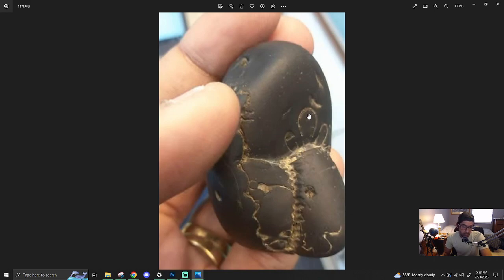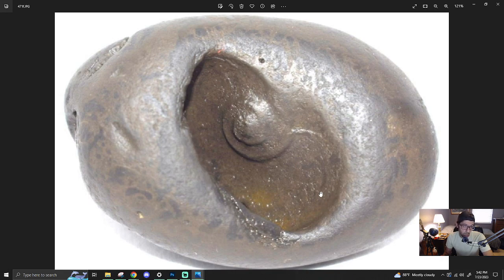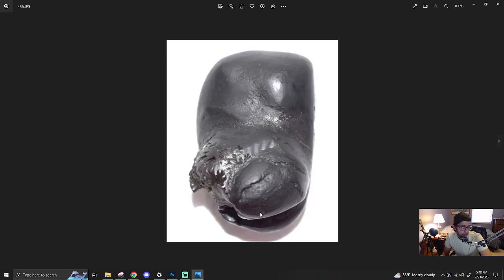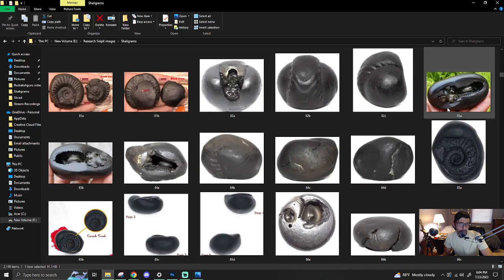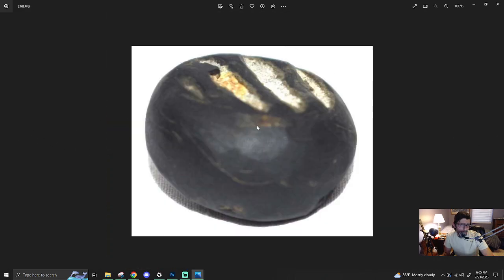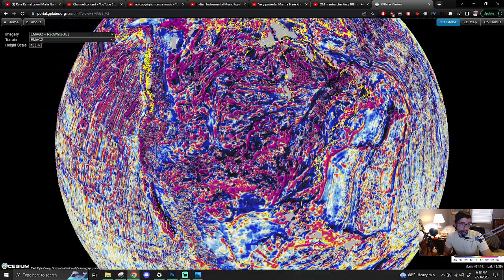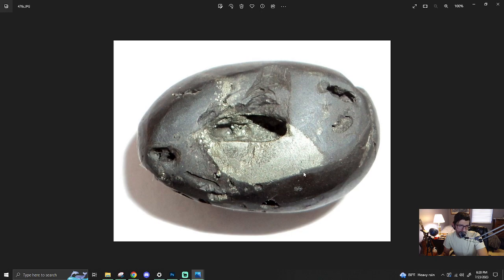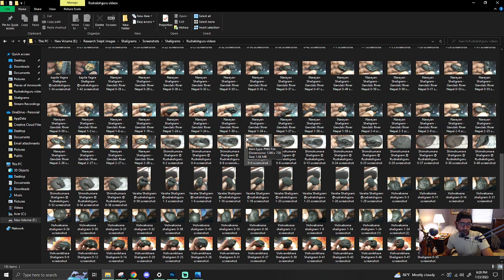Underground Science #322 - Iterative Fundamental Particles